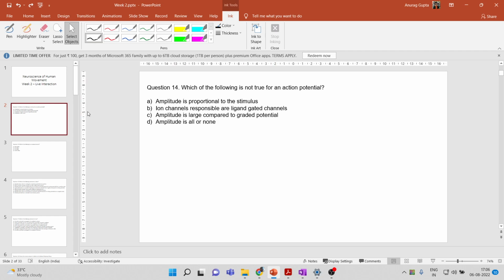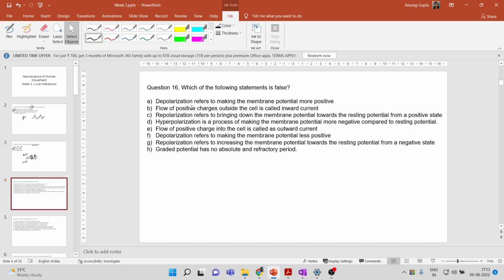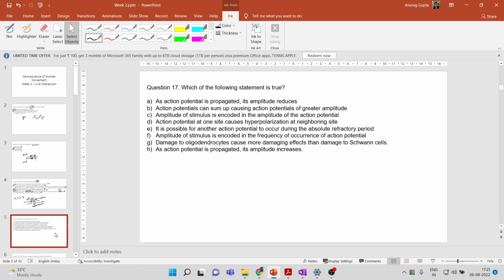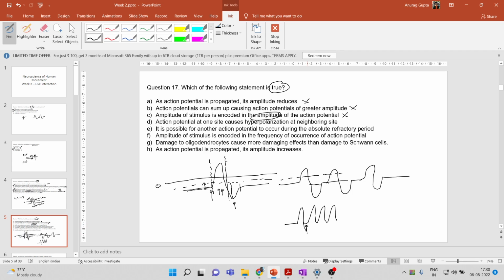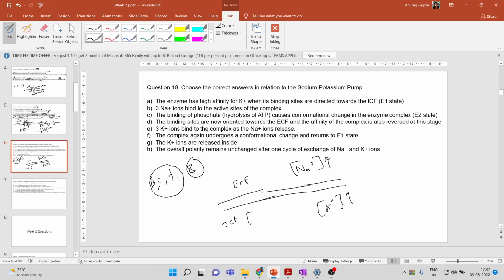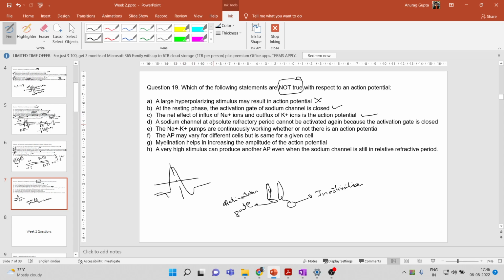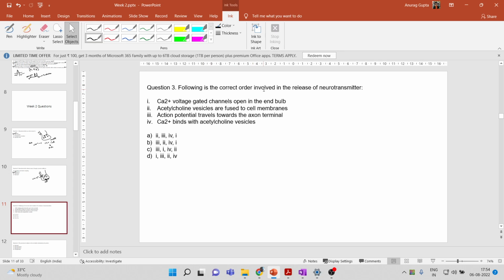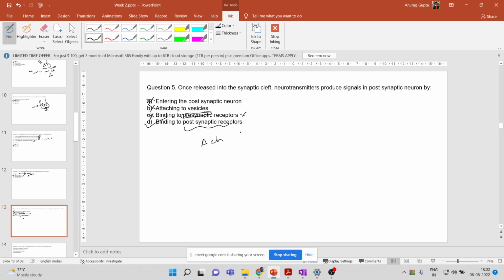Week 2 Live Interaction